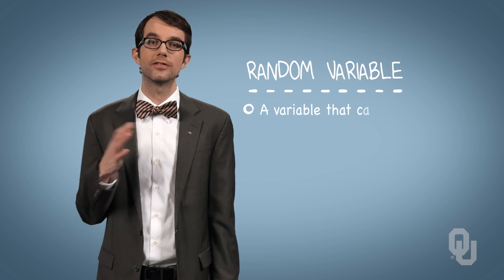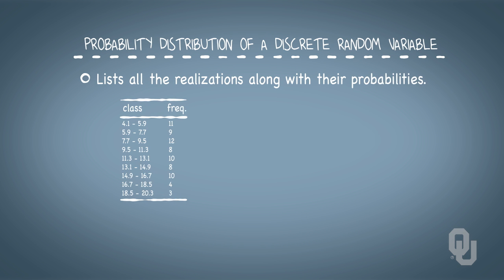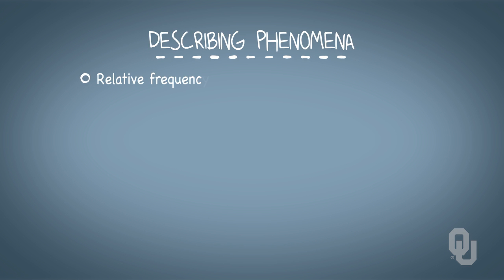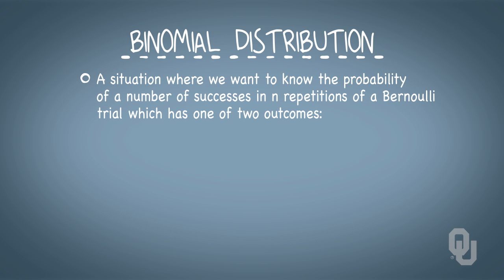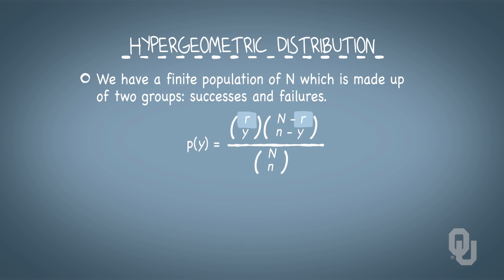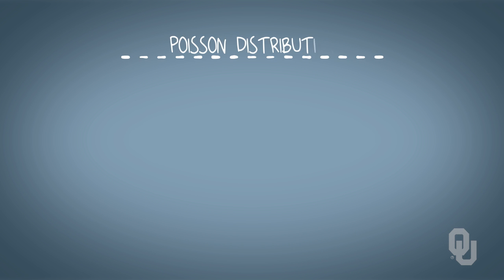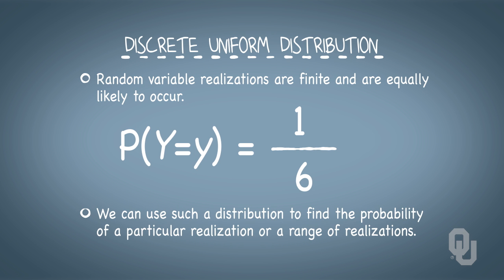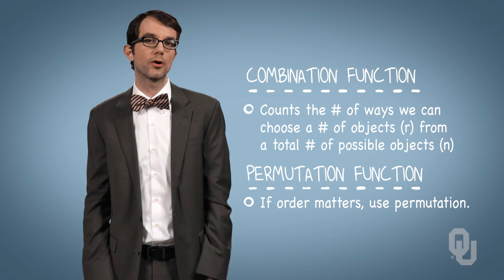3.8.2. Summarizing Discrete Random Variables